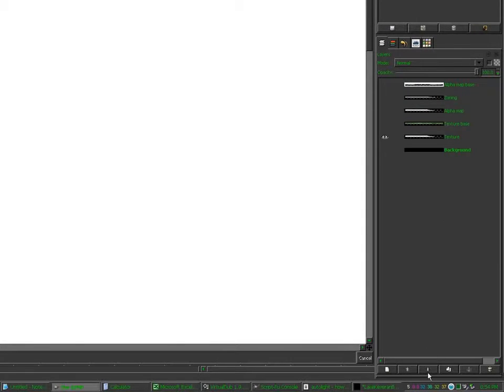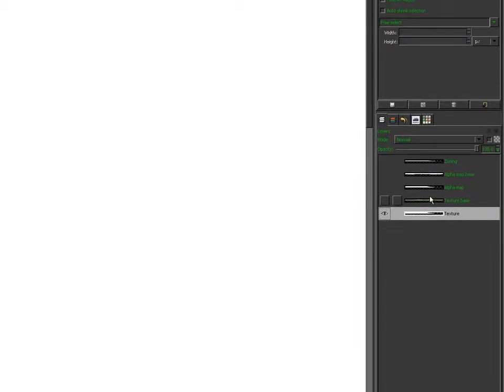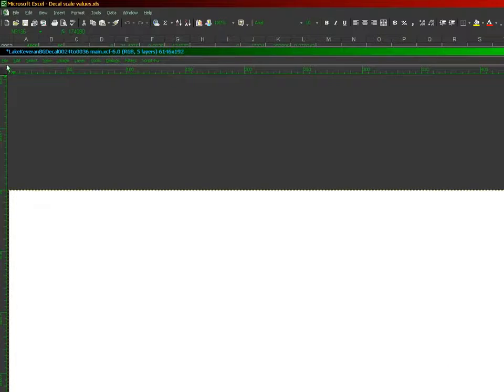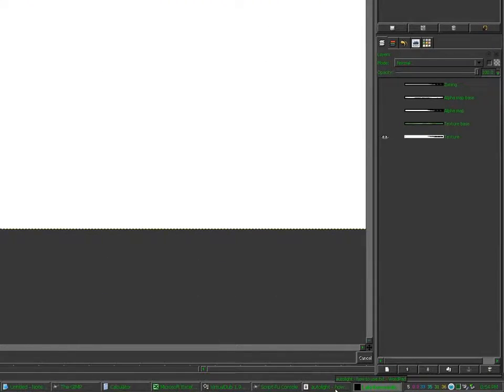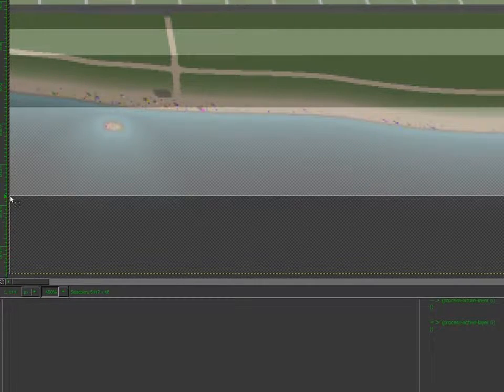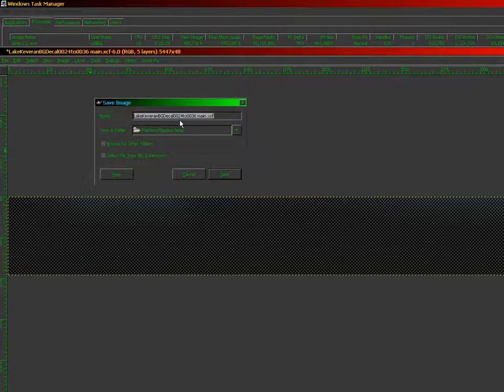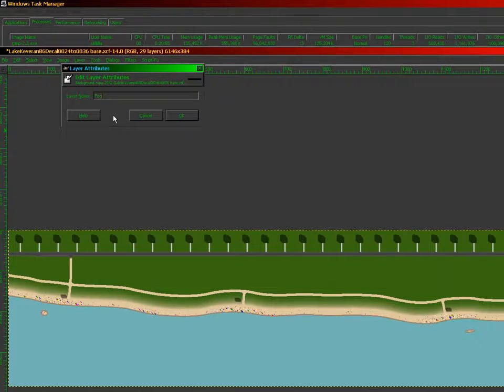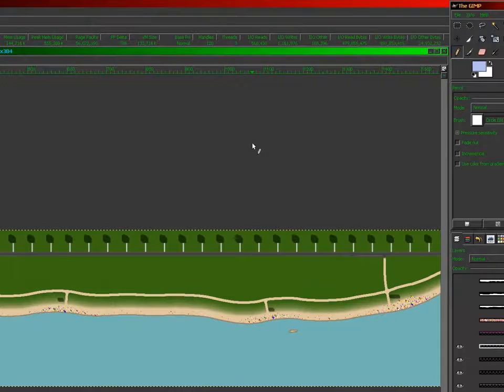Platform Masters development (January 23, 2012) - Making ground decals (part 6/6)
--- Uploaded on Jan 25, 2012

Ground decals are one of Platform Masters' special ways for getting its 3D effects with a purely 2D game engine and is why Jeremy's House (world 1) is otherwise a masterpiece. Many other worlds are getting ground decals included into them. A few worlds, however, cannot use ground decals.

This 6-part series explains everything I do to make ground decals. I first start with explaining what ground decals are and how they contribute to how well Platform Masters looks. I also explain a few other cases where ground decals are needed.

The second part explains how I set up and plan out how I want the ground decals distributed. Setting up involves using Excel to plan out both memory usage, repeat width, resolution, scaling range, and a few others. In the image, I set the image size and get the scaling grid set up. The scaling grid is used to let me know what Z position that part of the image covers. The X position is not important.

The third part is where I make the shoreline itself and also how I go about making adjustments to the spreadsheet for range extensions.

The fourth part is where I make the gradients. This particular decal needs 2 gradients. The first is the turquoise-to-blue fade for the water and the second is the sand-to-grass fade for the shoreline. Scaling the image to triple the size and using a gaussian blur, select by color, and an eventual bucket fill to get the gradient. The gradients themselves, however, are quite complex.

The fifth part is where I do the finalizing of the image. After having made all the details, I make the scale shape, of which is used for the final part. This also includes the making of the zoning layer (used to crop and save each section of the image to stick to the memory limits for that zone), processing of the base texture and alpha map (if an alpha map is needed of which is somewhat rare).

The final part is where the automation of the repeated scaling is used with explaining how I make corrections following such as my case of forgetting to include fog of which fog is best done with unique images.

The video following (for January 24, 2012) shows the final results and also an overview on what remains to be some with the scenery in Platform Masters.